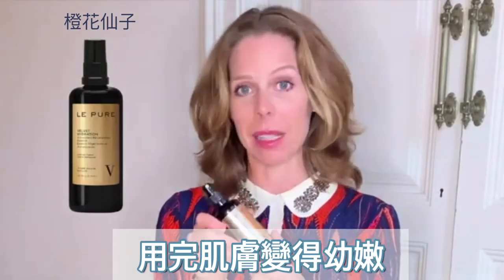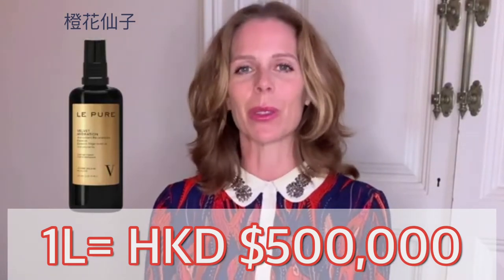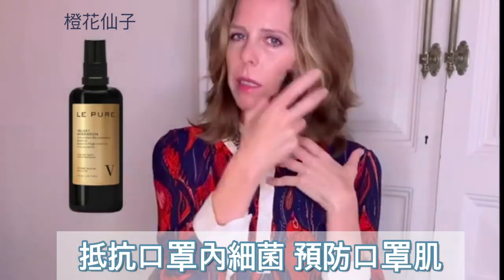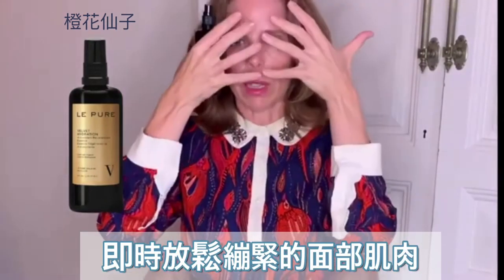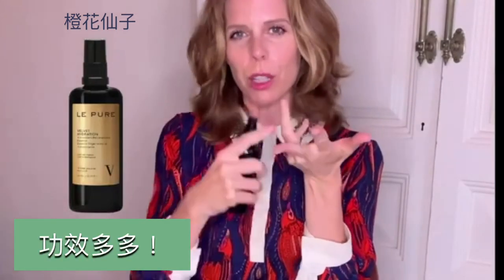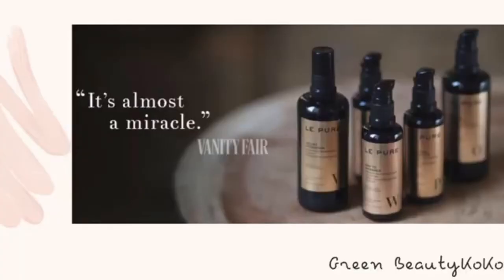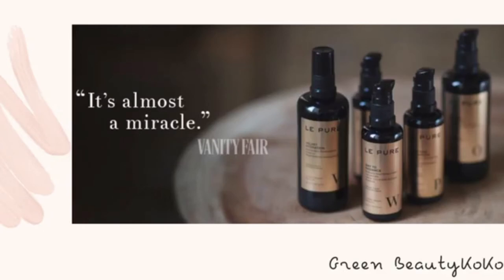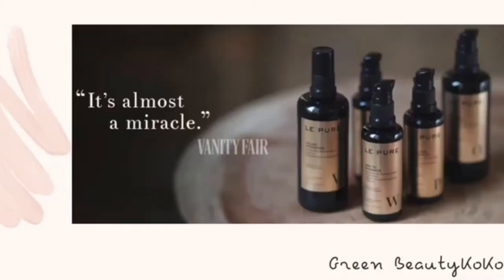索價 $500K 的成份 解開橙花仙子之迷！｜le pure Velvet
Please come to visit my Facebook Page and web site ^.^. They are updated daily!! There a lot of different kinds of skincare tips and make up sharing!!

  Room 1202, United Success Comm Bldg, 506-508 Jaffe Road, Causeway Bay, Hong Kong
GreenBeautyKoKo